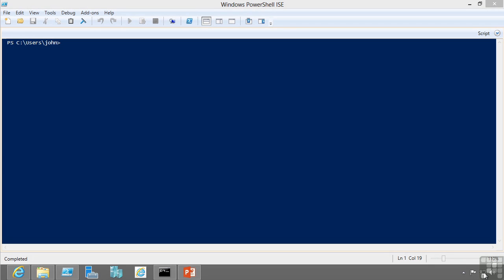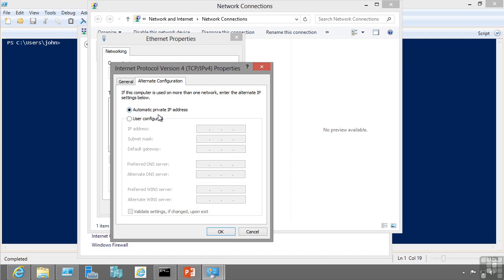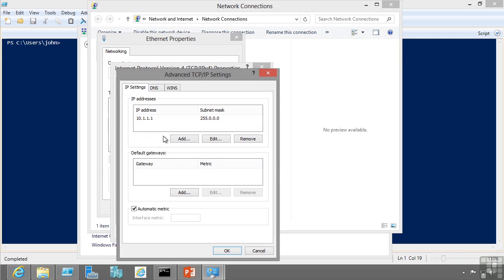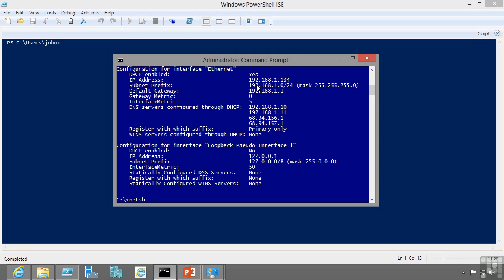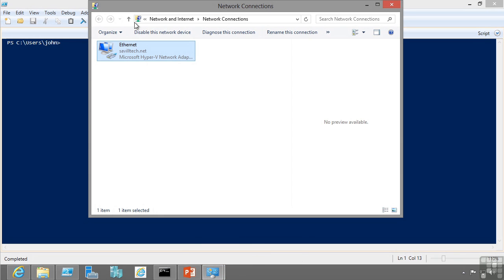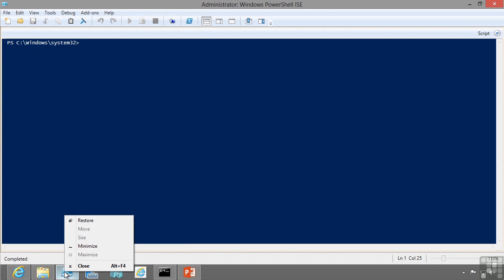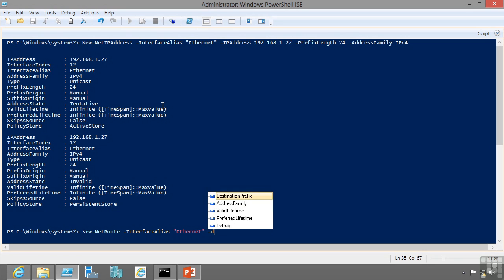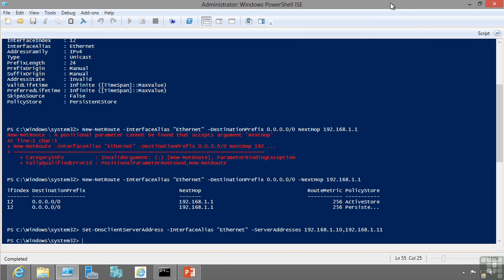Configuring IP Addresses WINDOWS SERVER 2012